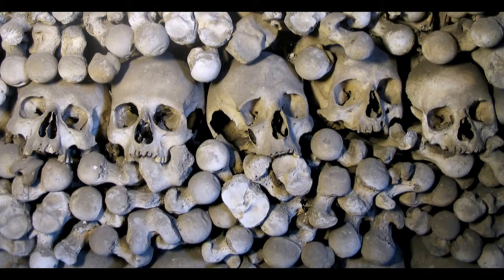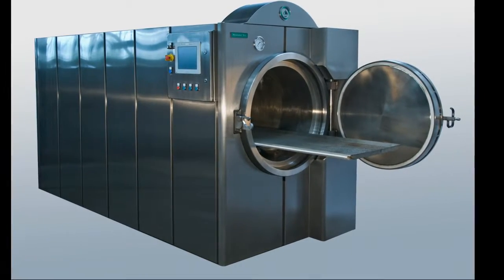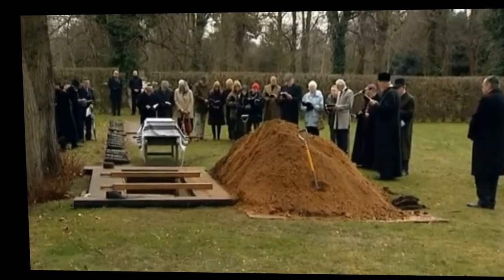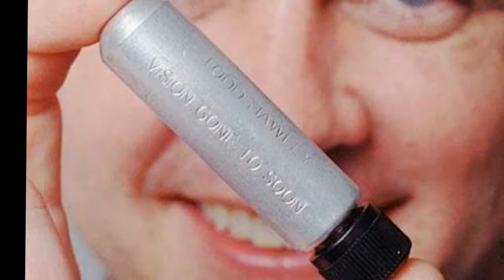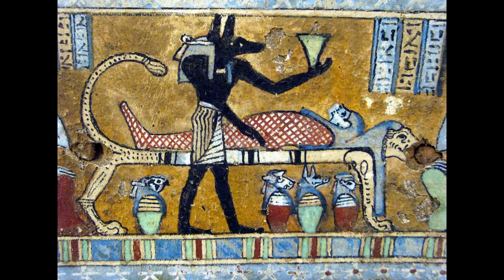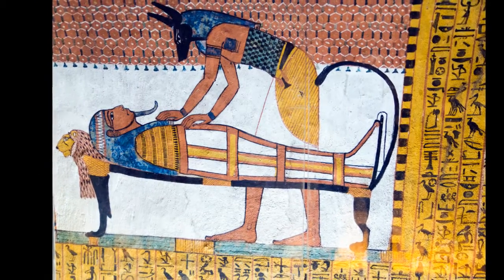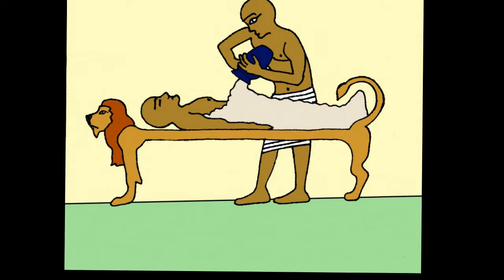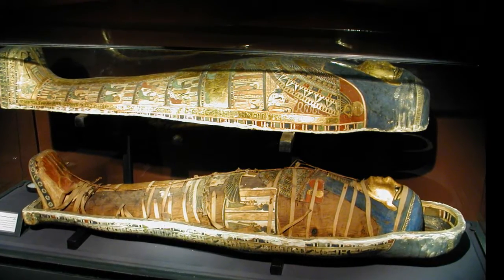5 Ways We Handle The Dead